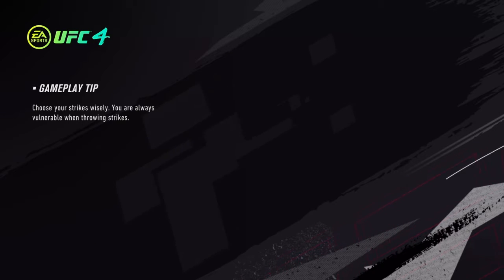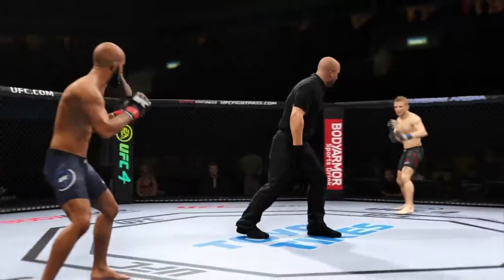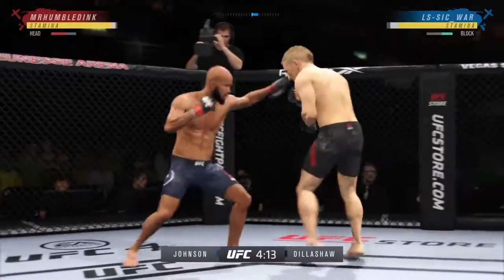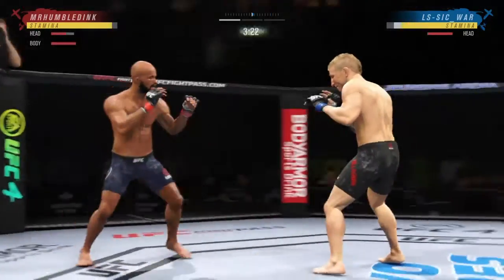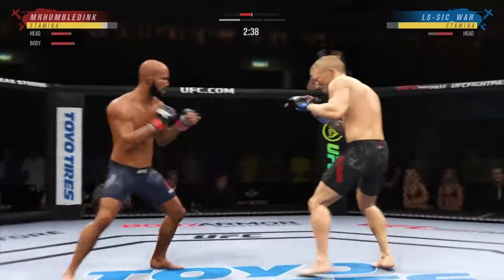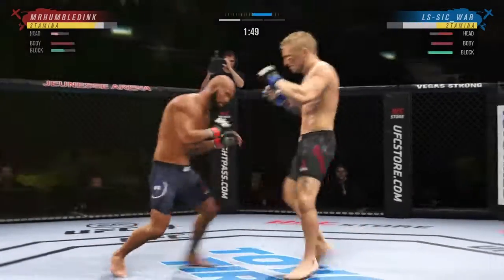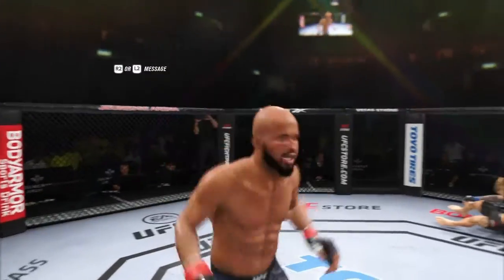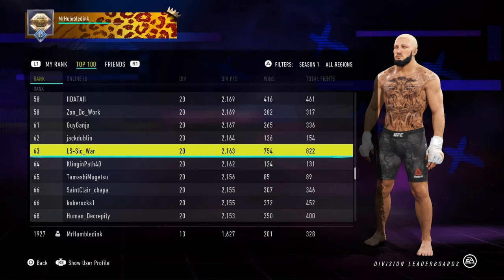Hunting The Top 100 - Beating the 34th Ranked Player in the World (PS4) EA Sports UFC 4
Hunting the top 100 is a stream to bring light to all the great players on UFC 4 win or lose.

Twitter.com/mmabetpick

UFC 4 come gg you should check out

Rasta - YouTube.com/user/ljsoulja23
Echo - Twitch.tv/GamingEch0

Open main menu
 Wikipedia
Search
EA Sports UFC 4
Language
Watch
Edit
EA Sports UFC 4 is a mixed martial arts fighting video game developed by EA Vancouver and published by EA Sports. Serving as the sequel to EA Sports UFC 3 (2018), it was released on August 14, 2020 for PlayStation 4 and Xbox One.

UFC 4 cover art.png
Developer(s)
EA Vancouver
Publisher(s)
EA Sports
Director(s)
Brian Hayes
Producer(s)
Nate McDonald
Series
EA Sports UFC
Platform(s)
PlayStation 4
Xbox One
Release
August 14, 2020
Genre(s)
Fighting, sports
Mode(s)
Single-player, multiplayer
Gameplay Edit

Like its predecessor, UFC 4 is a fighting game based on the mixed martial arts promotion Ultimate Fighting Championship (UFC). There are 229 unique fighters, with 81 alternate versions. The game features a career mode, which was designed to be an "onboarding experience" to teach the player the basics of five MMA disciplines which include boxing, kickboxing, wrestling, and jiujitsu. The goal of the career mode, which allows players to create their own custom fighter, is to become the G.O.A.T. (which stands for "greatest of all time"). As players progress in the game, they can choose to accept or decline fights, which will affect the development of the fighter's career. The control scheme was also improved and streamlined to make the game more accessible.[1] Multiplayer modes, including Blitz Battles, and Online World Championships, would also be available. In addition to fighting in the The Octagon, players can also fight in Backyard and Kumite, which resembles an underground fighting arena.[2] However, unlike its predecessor, Ultimate Team would not return in UFC 4.[3]

Development Edit

The game was officially announced on July 12, 2020. Similar to UFC 3, the game utilized the Real Player Motion technology, which was designed to make clinches believable. The tech also helped create new takedown animations which respond to how players play the game. EA also recruited Daniel Cormier and Jon Anik to provide commentary for the game. Joe Rogan, who provided the commentary for previous games, did not return due to his dislike for providing voice-over for video games.[2] Players who pre-ordered the game would get exclusive access to play as Tyson Fury and Anthony Joshua. On the day of announcement, EA also revealed that Israel Adesanya and Jorge Masvidal would be the cover fighters for the game.[4] The game was released for PlayStation 4 and Xbox One on August 14, 2020.[5]

The game received an emergency patch in September 2020 to address a major bug.[6]

Reception Edit

Reception
Aggregate score
Aggregator
Score
Metacritic
79/100 (PS4)[7]
84/100 (XBONE)[8]
Review scores
Publication
Score
Game Informer
85%[9]
GamesRadar+
3/5 stars[11]
Hardcore Gamer
60%[10]
IGN
80%
Jeuxvideo.com
80%[12]
Push Square
80%[13]
According to review aggregator Metacritic, the game received generally positive reviews upon release.[7][8]

IGN praised the new submission system and career mode, but said that "longstanding problems still remain in the ground game and some dated visuals". Push Square stated that it was "significantly better" that its predecessor, however, Hardcore Gamer said it was "fun albeit bland". Games Radar praised the clinches but criticised the camera.

The game was heavily criticised by fans for the addition of in-game advertisements that were added two weeks after the game's release.[14] A post on Reddit showing advertisements in the game for the second season premiere of the Amazon Prime Video television series The Boys, which included two full-screen pop-ups at the beginning and end of the replay, a smaller pop-up on the timer overlay during gameplay, and the show and service's logos layered in the middle of the Octagon canvas, garnered over 86,000 upvotes as of September 5, 2020.[14][15] EA later apologised for the inconvenience and removed the pop-up advertising in response to the backlash.[14]

The game topped the sales chart in the UK,[16] however first-week physical sales were down 47% on UFC 3.[17] The game was also number 1 in Australia, New Zealand,[18] and the EMEA,[19] but only got to number 28 in Japan.[20] It got to number 2 in the USA, behind Madden, setting a sales record for the franchise.[21]

Dana white
Conor McGregor
Khabib mcgregor
Israel Adesanya
Jon Jones
Brock Lesnar
Ronda rousey
Last edited 30 days ago by 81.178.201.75
RELATED ARTICLES
EA Sports UFC
2014 video game
EA Sports UFC 2
2016 video game
EA Sports UFC 3
2018 mixed martial arts video game